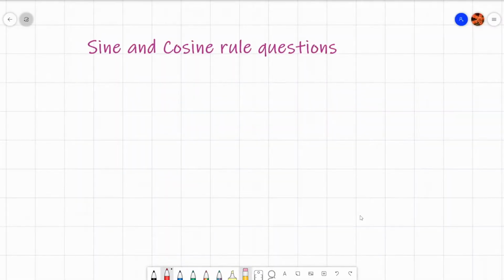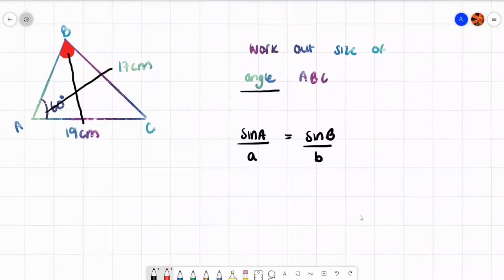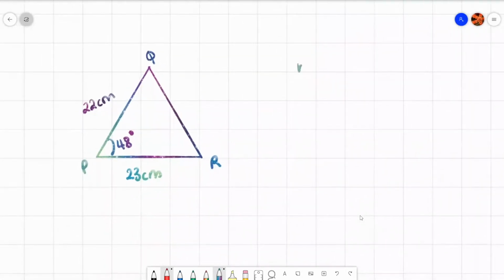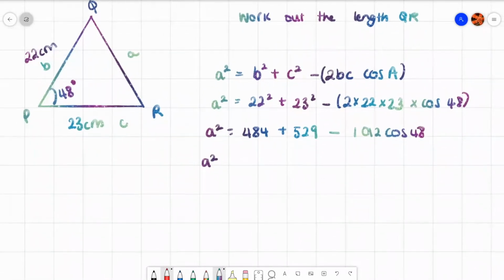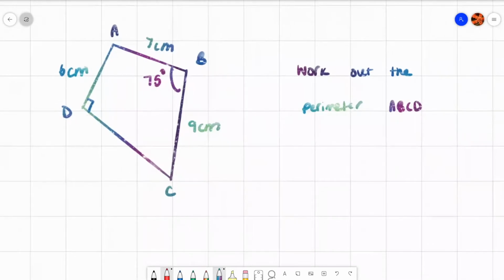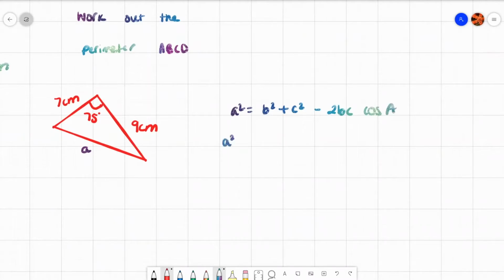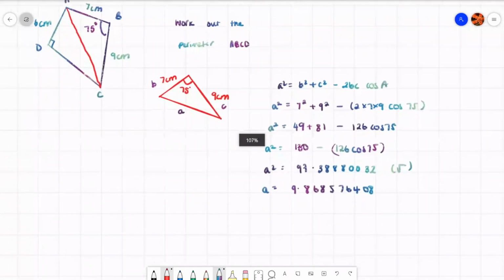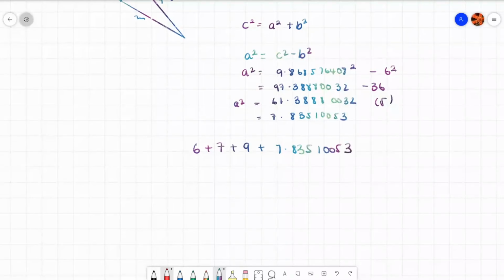Solving problems with Cosine and Sine | Maths | Satchel Classes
About this class:
Like what you see? Access all of our free classes here:

Sine and cosine rules are used in trigonometry to find sides and angles. In this class, students will gain a better understanding of when to use the cosine and sine rule as well as looking at different GCSE style questions regarding the rules. Students will then apply their newfound knowledge to answer GCSE style questions. This class is aimed at students in Years 10 and 11 who want to feel confident on the subject and prepare for their GCSE!